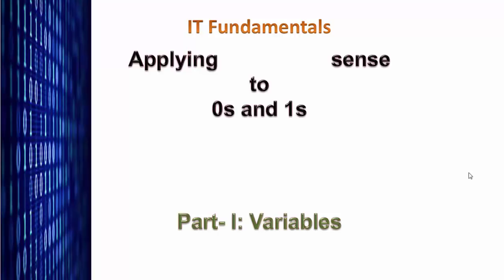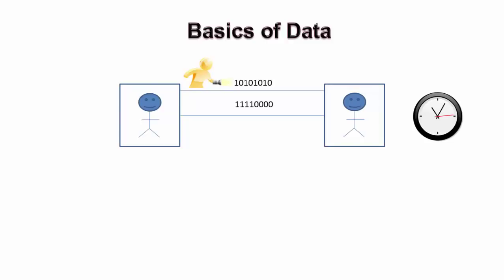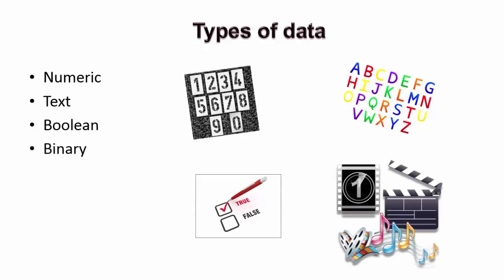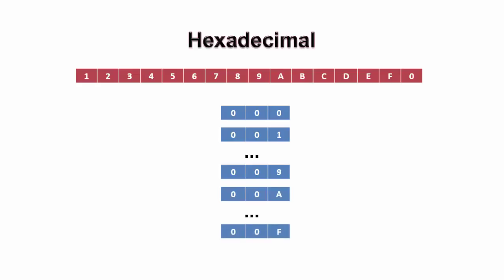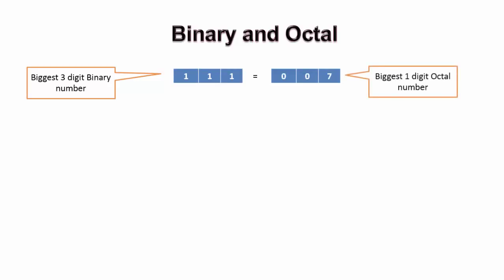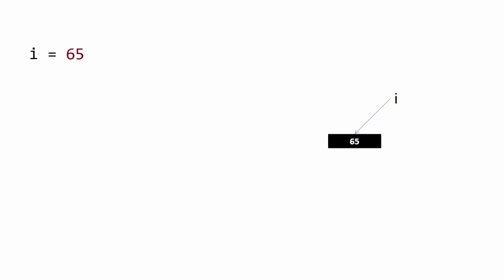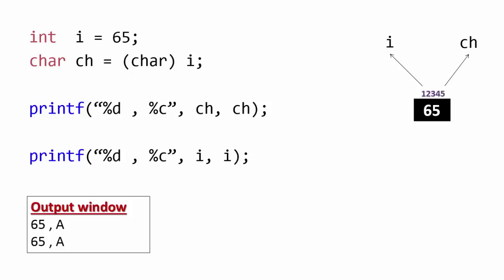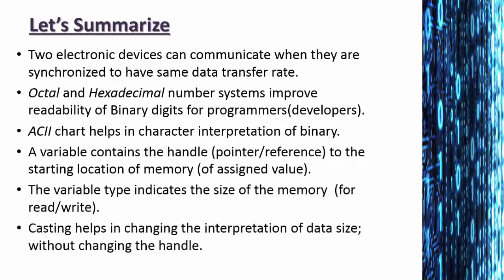Programming Fundamentals of Digital Communication for beginners (Part-I)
A tutorial with common sense approach that describes basic building blocks of programming starting with 0s and 1s.
Part2 will be about interesting secrets of images formation.